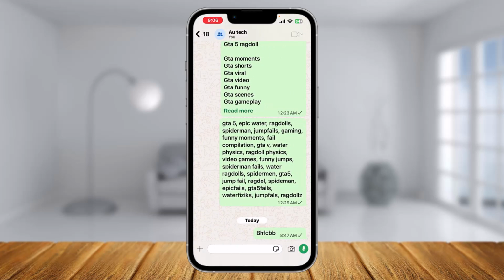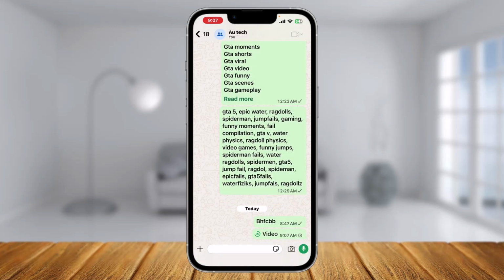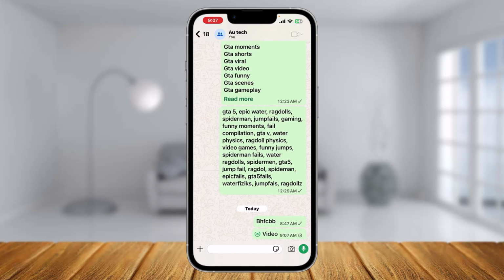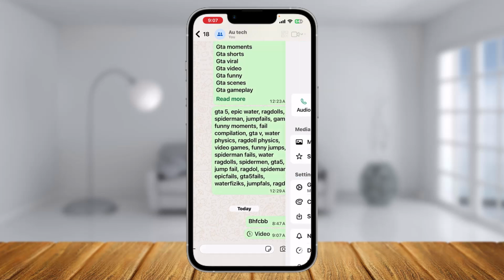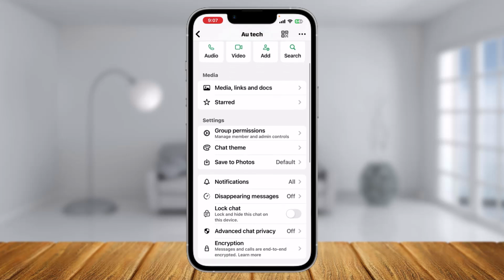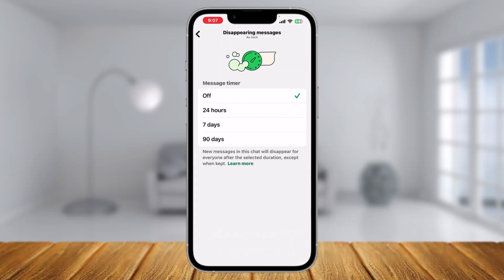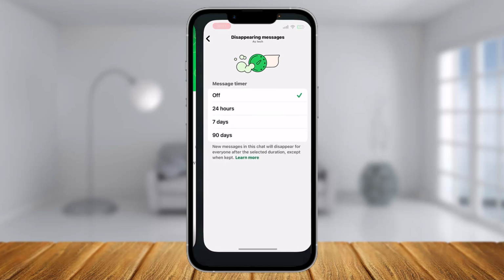How to Use WhatsApp Disappearing Messages !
The WhatsApp disappearing messages feature provides users with enhanced privacy options by allowing sent content to automatically vanish from chat histories after a specified duration. This functional tool gives individuals greater control over their personal digital footprint and sensitive conversations, ensuring that shared information does not permanently remain stored on recipient devices.

Setting up temporary media sharing relies on dedicated controls built directly into the messaging interface. Users can send individual photos or videos using the view once option, which automatically removes the media file as soon as the recipient opens and views it. This provides an immediate solution for sharing temporary visual content securely without cluttering the chat history.

Enabling broader conversation privacy involves managing overall message duration settings within a specific chat profile. Users can access the profile settings of any contact to turn on disappearing mode, selecting from standardized expiration timers such as 24 hours, 7 days, or 90 days. Once configured, all new messages sent within that conversation will automatically self-delete after the selected timeframe has elapsed.